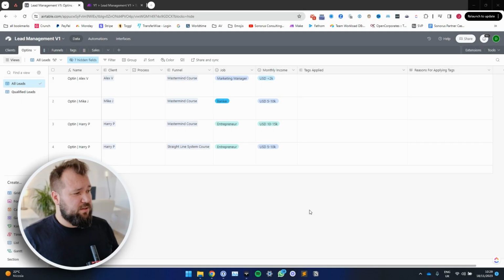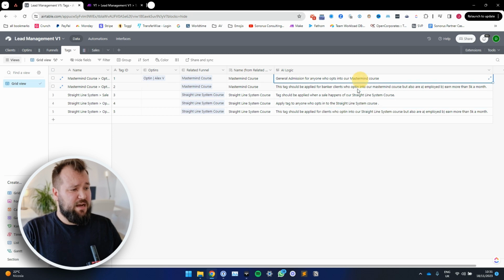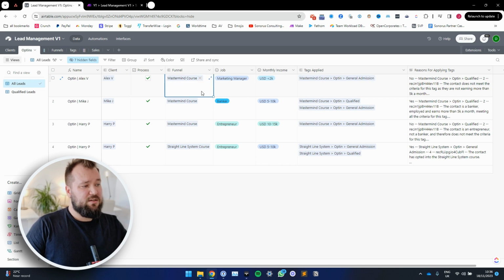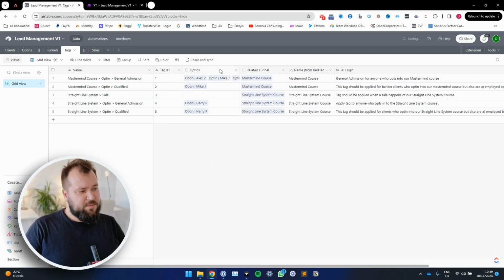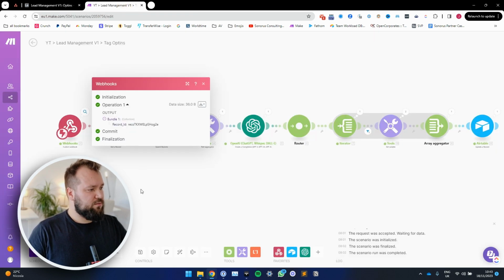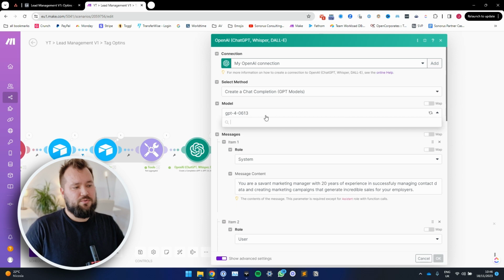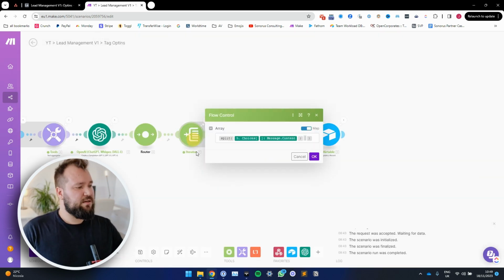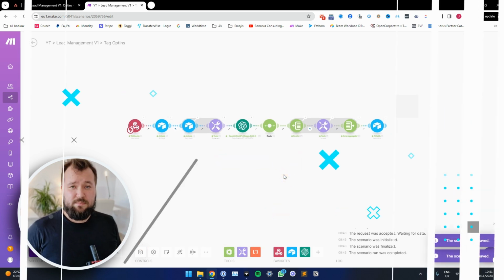Explained: Boost your FUNNEL tagging with Airtable and AI...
This week we're looking at a use case that many many users will need. More specifically how to use AI to make sure that the optins they get from their clickfunnel or website form submission get tagged properly and intelligently, while allowing for the marketing team to be agile and change the rules on the fly.